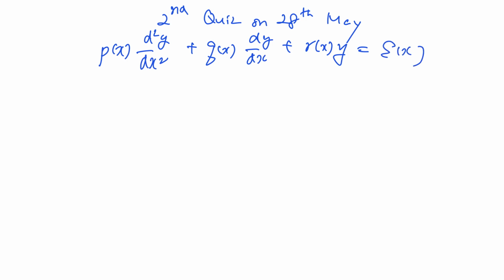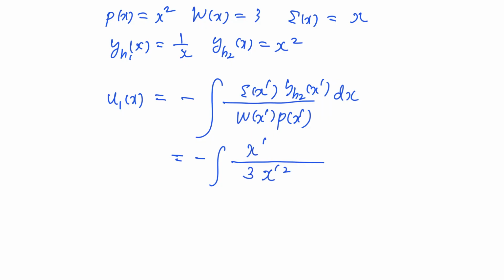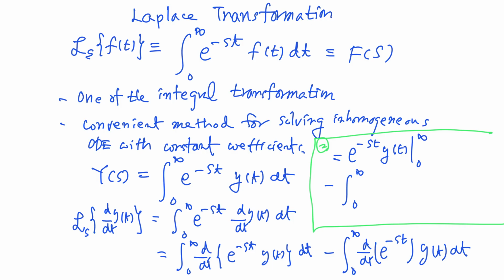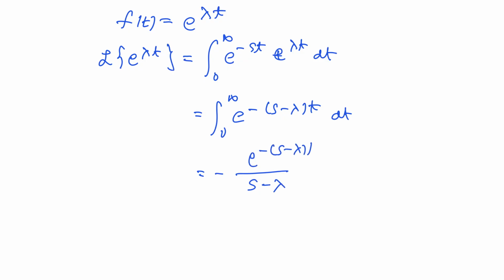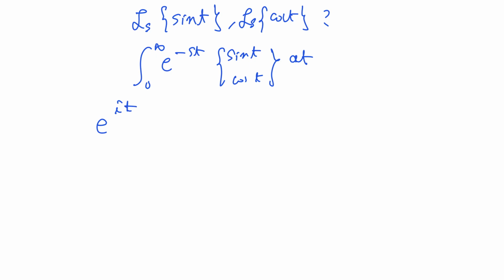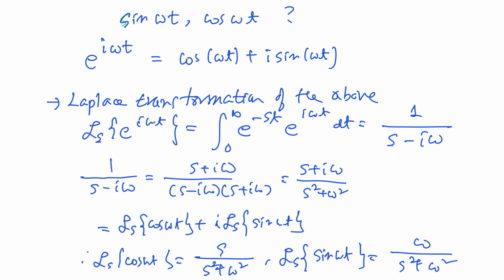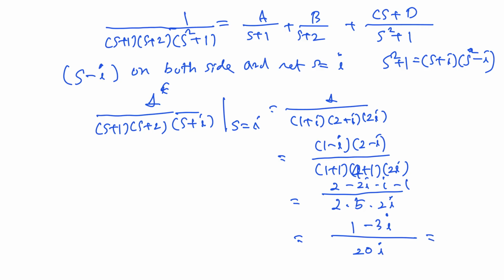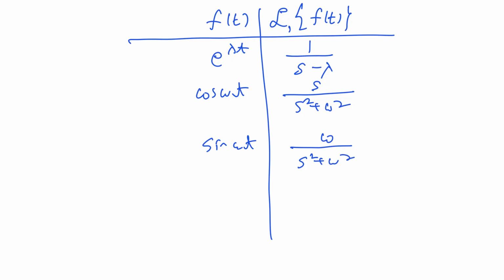Engineering Mathematics I_9 2025